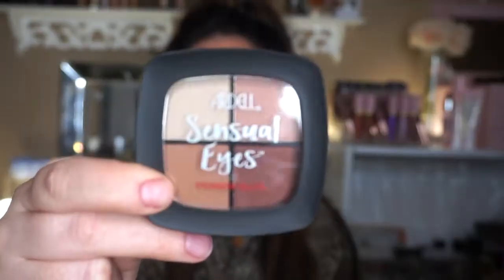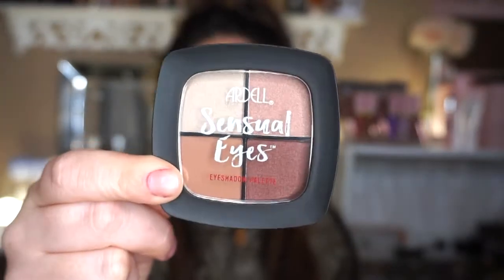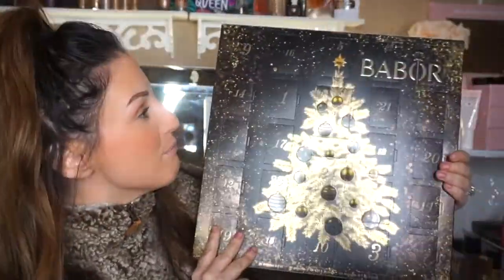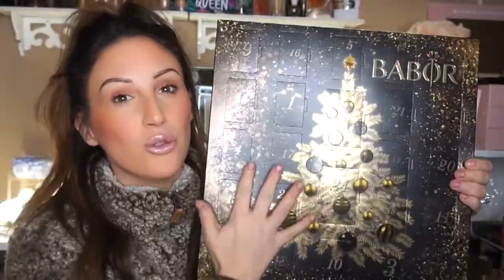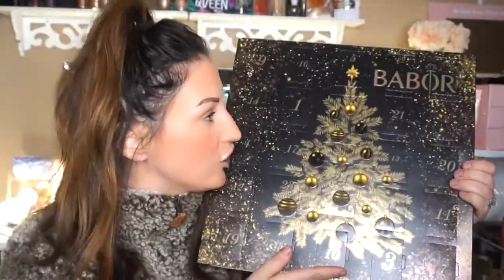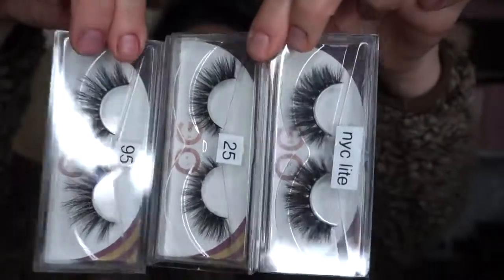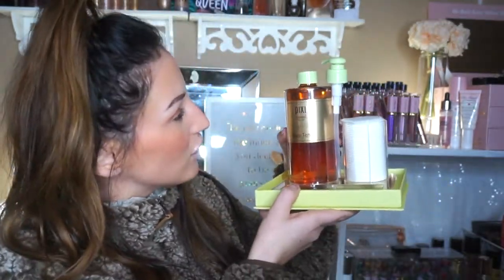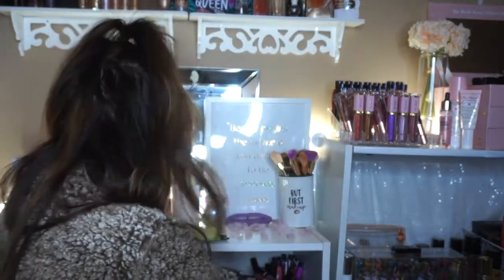PR UNBOXING MAKEUP HAUL FT. PIXI BEAUTY, RODAN & FIELDS, ARDELL, MORPHE, PUR, OG LASHES